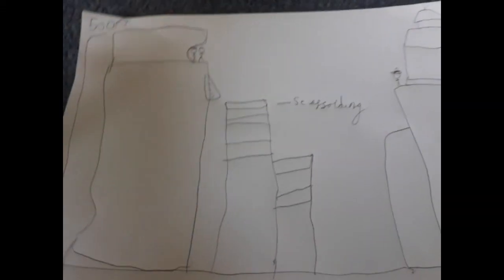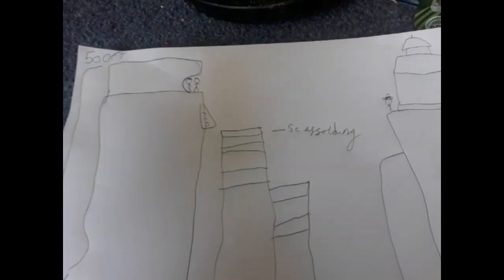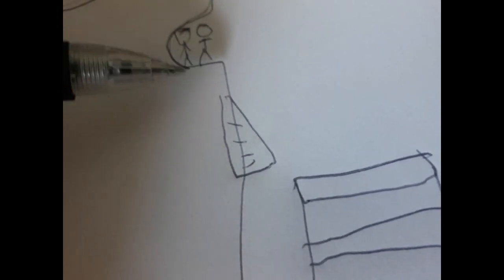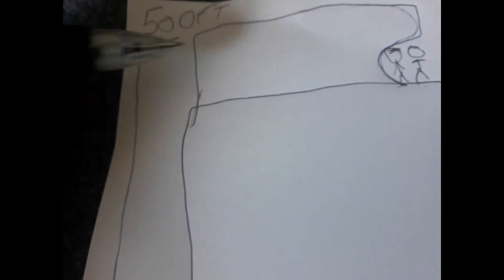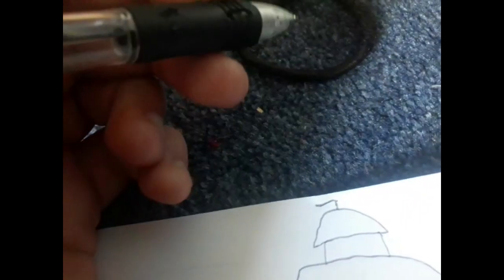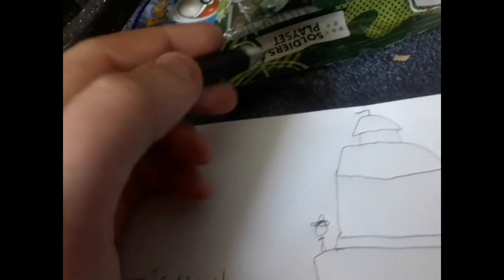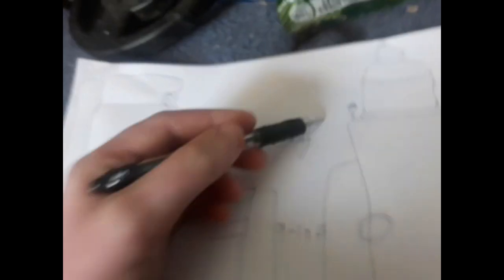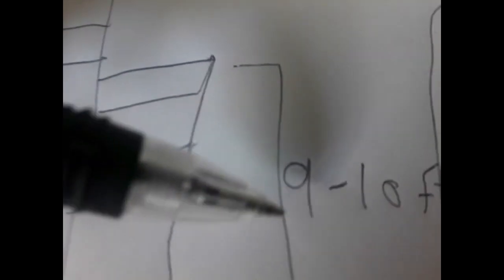Silly Science Ep1|Enceladys Entertainment